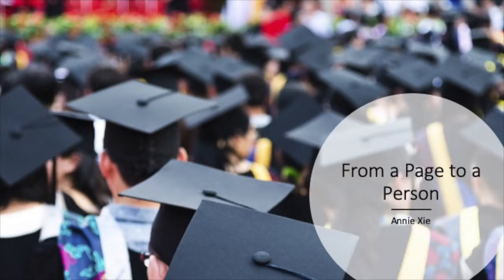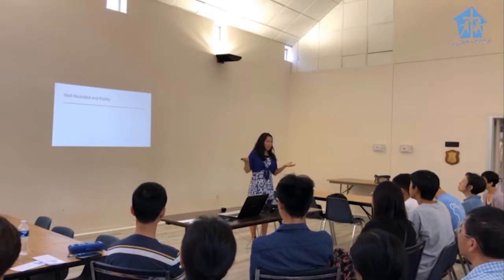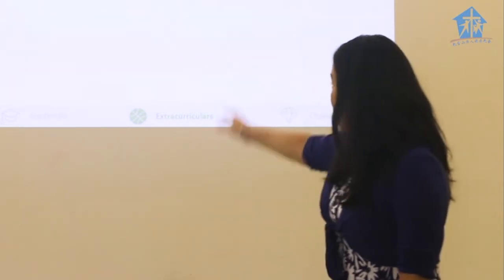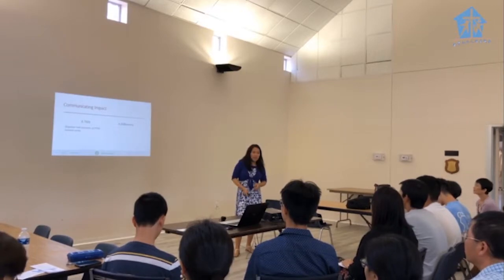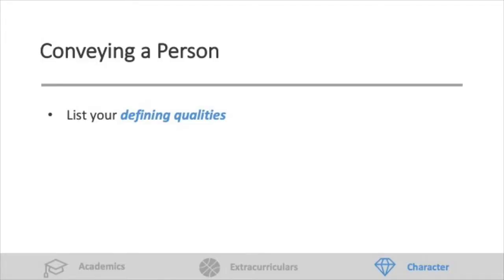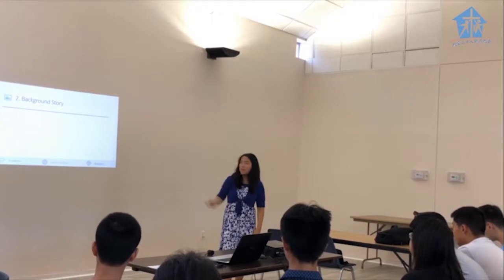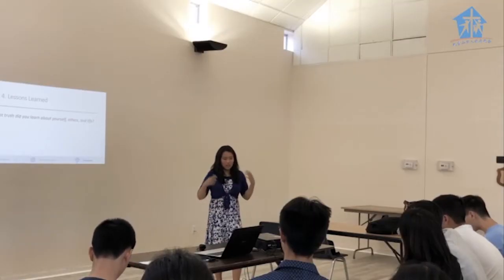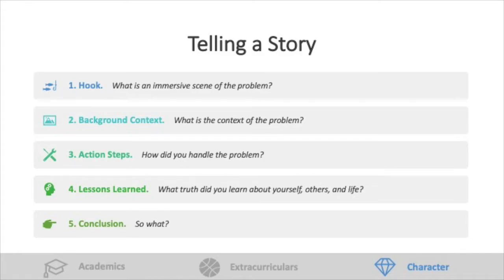From a Page to a Person: A Princeton Student on How to Get into College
*** Topics and their Timestamps Below! ***

Annie, a Princeton senior, discusses how to stand out in the college application, and specifically, how to craft a story that can transform you from a page to a person.

01:47 -- The Profile Pyramid: Annie's framework for understanding the components of a college application (academics, extracurriculars, and character)

03:50 -- A discussion on being a well-rounded or pointy applicant.

04:53 -- Academics: A brief word on standardized testing (05:07) and tips on what colleges look for in coursework (05:26)

06:26 -- Extracurriculars: How to show commitment (08:25) and leadership (09:57) in your activities, as well as advice on communicating impact (11:01)

11:44 -- Character: How to distinguish yourself in an application through your interview (13:25), letters of recommendation (14:28), and essays (17:15).

21:51 -- Telling your Story: Specific advice in telling a story through a college application. A lot of this content was inspired by Janine Robinson's book Escape Essay Hell, a highly recommended read.

31:32 -- Q&A Session: Advice about public speaking (31:45), time management (34:49), college visits (37:41), applying to NCSSM (39:07), why Princeton (40:19), selecting volunteer activities (42:57), how many colleges to apply to (44:17), and Annie's bad Mandarin (45:41).